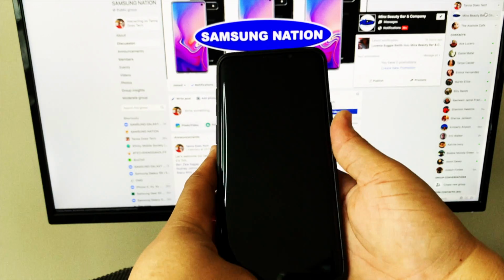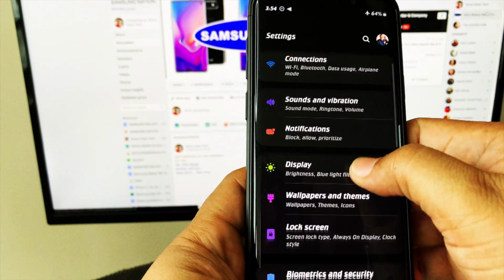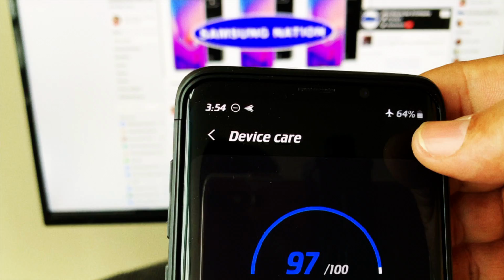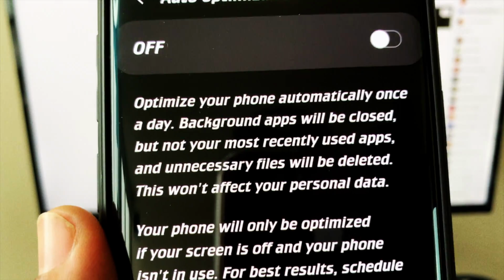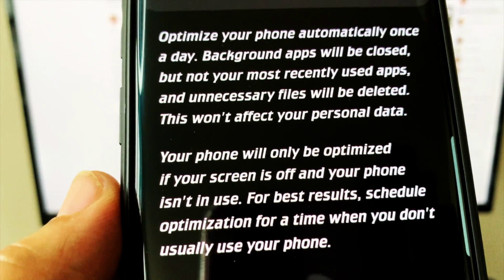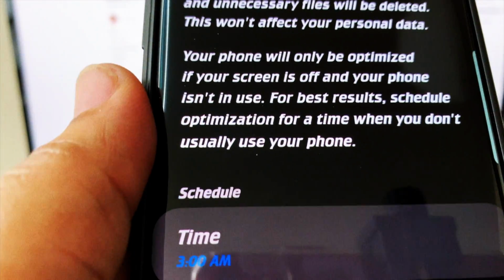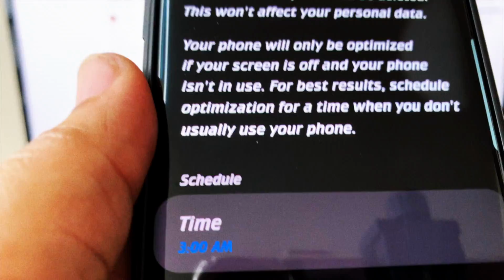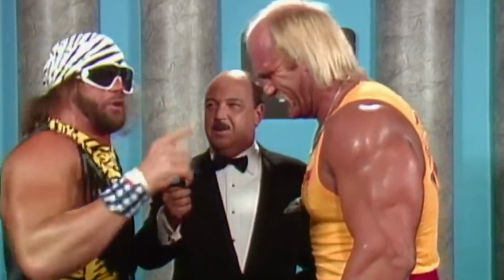Tutorial | Samsung One UI Auto Optimization (Gets Better Phone Performance)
On your Samsung smartphone running the Samsung One Ui, turn on these 5 crucial settings that handle security and performance.

In this video, I am using a Samsung Galaxy Note 9 running on One Ui with Android 9.0 Pie, however, these tips also apply to any samsung smartphone, such a galaxy s9 or s9 plus.

Follow me on Twiitter @tannadoestech